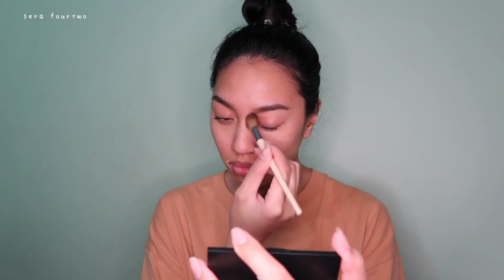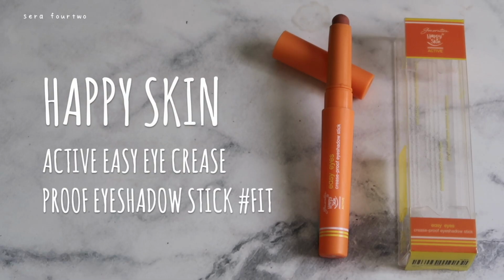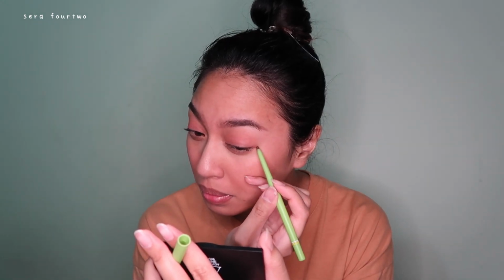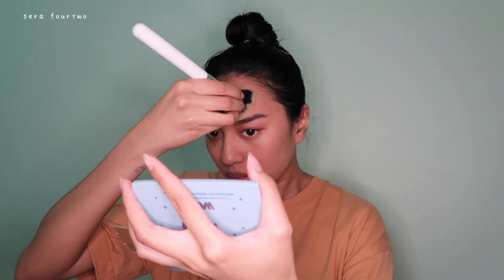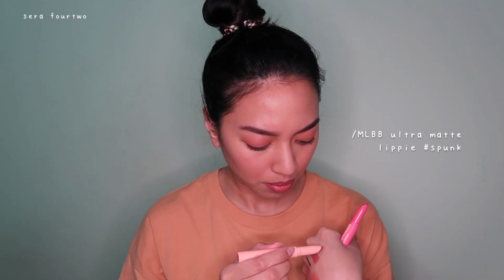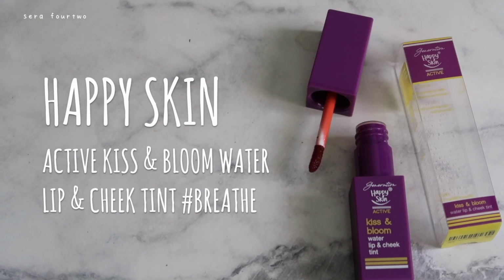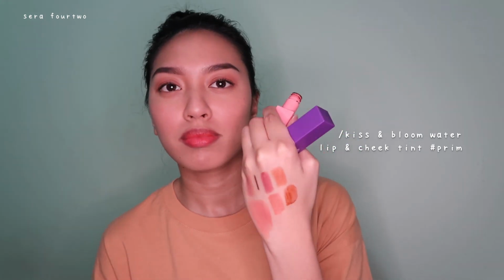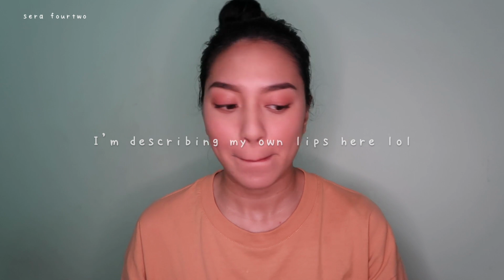FIRST IMPRESSIONS: HAPPY SKIN Active Line (another Kathryn Bernardo collab) | sera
↓ FOR DETAILS ↓

Another great Happy Skin collaboration with Kathryn Bernardo 💚

🌙  Instagram & Kbeauty Amino all @serafourtwo

THE PRODUCTS FEATURED TODAY ARE:

1. HAPPY SKIN Active On-The-Go Blush Lightweight Cheek Stick (Glowing)
2. HAPPY SKIN Active Easy Eyes Crease-Proof Eyeshadow Stick (Fit)
3. HAPPY SKIN Active Simply Defined Budge-Proof Gel Eyeliner (Dark Brown)
4. HAPPY SKIN Active My Lips But Better Ultra Matte Lippie (Limitless)
5. HAPPY SKIN Active Kiss & Bloom Water Lip & Cheek Tint (Breathe)
6. HAPPY SKIN Active Love Your Lips Intense Color Butter Balm (Powerful)

If products were generously sent to me for REVIEW PURPOSES I will state that in the video and description box but if I PURCHASED the products myself, the links provided here will either be from the actual website I bought them from or other websites that are more internationally accessible.